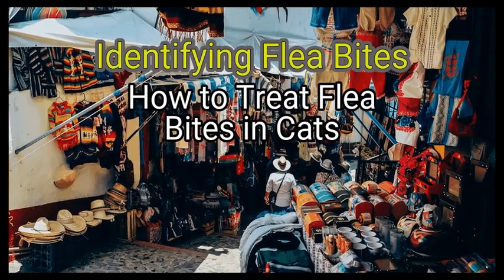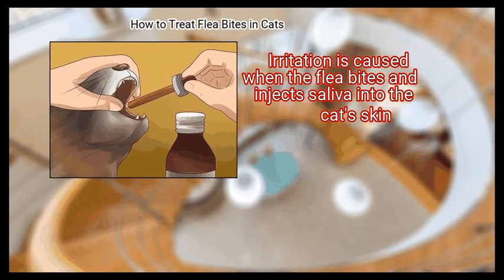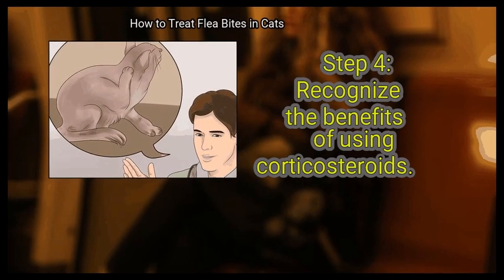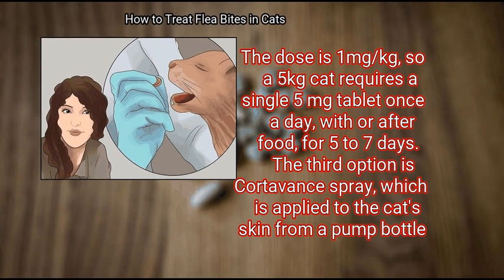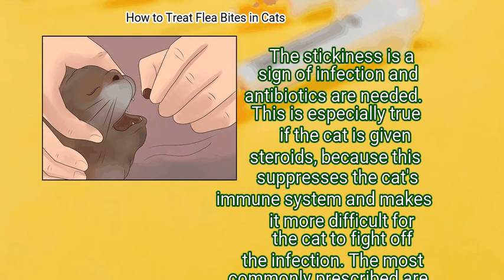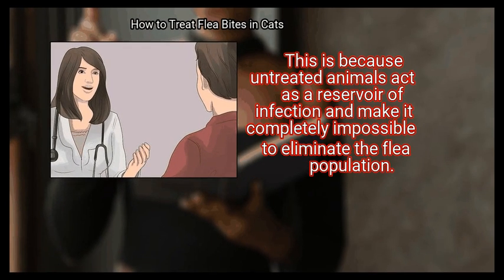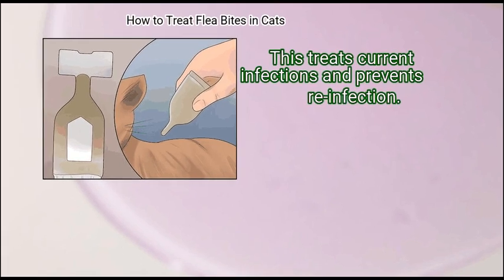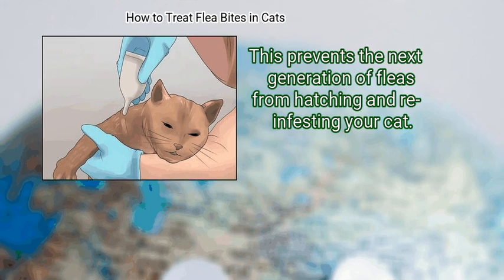3 Ways To Treat Flea Bites In Cats | Life Hacks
3 Ways To Treat Flea Bites In Cats

apart from making the pet itchy, some cats are allergic to flea bites which results in extreme itchiness, self-trauma to the skin, scabby spots, and skin infections. for the cat's comfort and to prevent unwanted infections it is best to treat the flea bites and kill the flea population to reduce the likelihood of further bites. the most effective products are prescription only, so it is best to get the cat checked by a veterinarian who can assess whether the skin needs treatment and can prescribe an effective flea control product

Chapters:
00:00 Introduction
00:47 Method 1: Identifying Flea Bites
02:57 Method 2: Soothing the Irritated Skin
11:03 Method 3: Killing the Fleas

Key items in the Video:
 Method 1: Identifying Flea Bites
  - 1. Look for raised red lumps on the cat's skin.
  - 2. Watch out for fleas in the cat's coat.
  - 3. Identify any flea dirt.
 Method 2: Soothing the Irritated Skin
  - 1. Understand that the first step is to soothe any itchiness.
  - 2. Take your cat to the veterinarian.
  - 3. Understand how corticosteroids work.
  - 4. Recognize the benefits of using corticosteroids.
  - 5. Decide whether to give the steroids in the form of a depot injection, oral tablets, or a spray.
  - 6. Never give steroids alongside NSAIDs.
  - 7. Use antibiotics if the flea bites become infected.
  - 8. Don't rely on antihistamines.
 Method 3: Killing the Fleas
  - 1. Understand the importance of killing off the fleas.
  - 2. Find an anti-flea product called Fipronil.
  - 3. Use the spray version of fipronil.
  - 4. Try the spot-on form of fipronil.
  - 5. Buy a product containing selamectin.
  - 6. Prevent future flea bites.